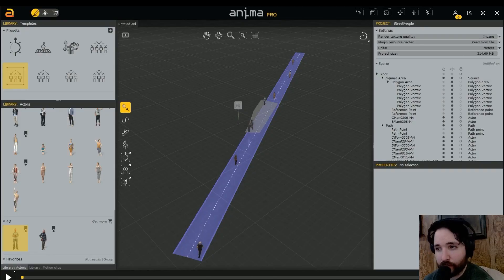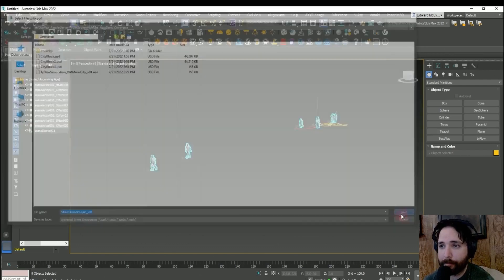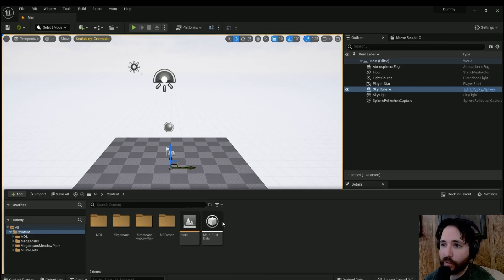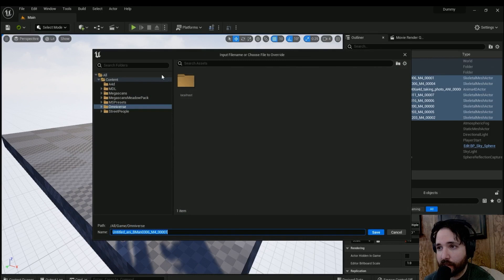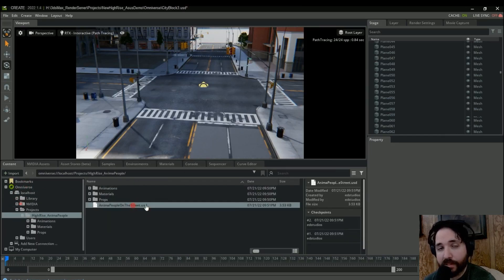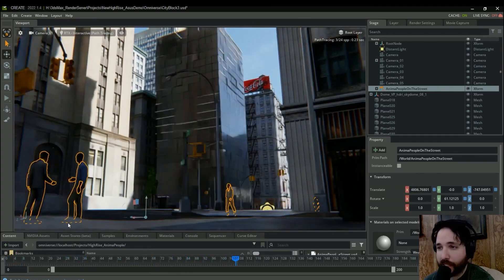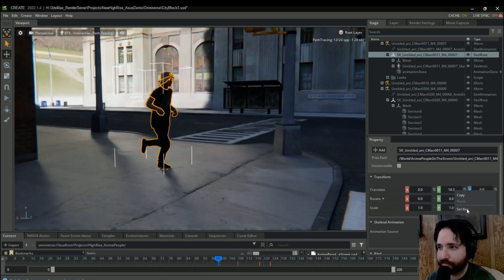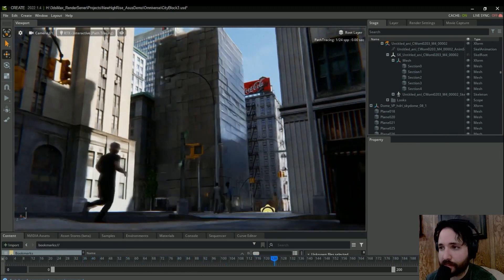How to add people and crowds in Nvidia Omniverse Create using 3ds Max, Anima 4 Pro, & Unreal Engine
In this Nvidia Omniverse Create tutorial I'll show you how to add people and build crowds using Anima 4 Pro. In order to export your 3D people as a USD file for importing into your Nvidia Omniverse project, instead of using 3ds Max, you'll need to use Unreal Engine. Simply install the Anima plugin in Unreal Engine, and the Nvidia Omniverse Unreal Engine connector so that in UE5 you can import your Anima project, right click, and choose export to Omniverse. Then you'll be able to bring in your animated people and have the textures be automatically set up correctly. I'll also show you how to fix any feet that are passing through the ground mesh with a few key frames. This will help you quickly populate your Nvidia Omniverse projects with people.